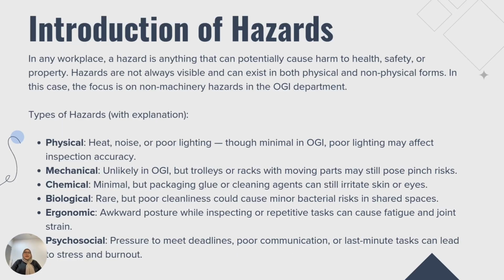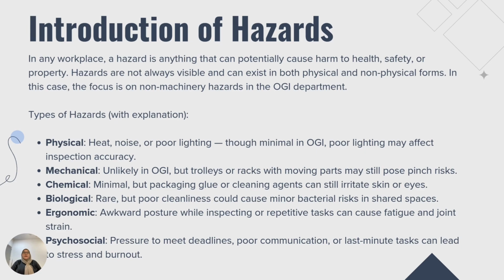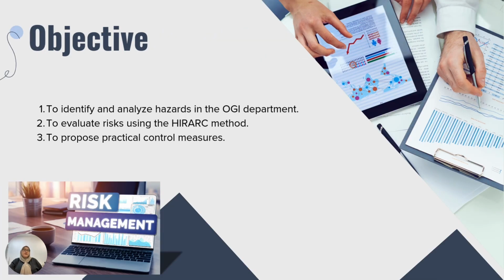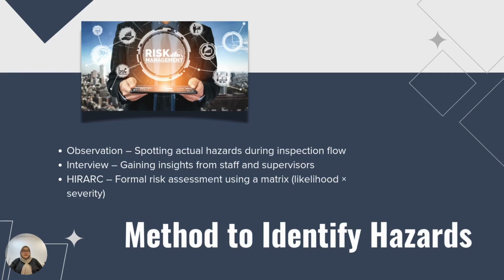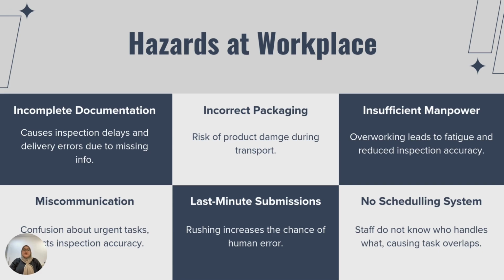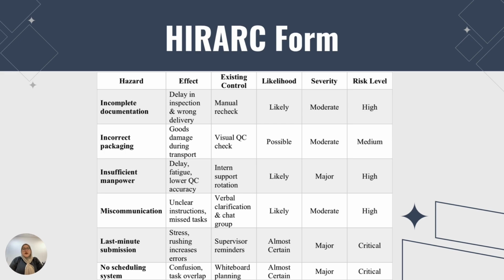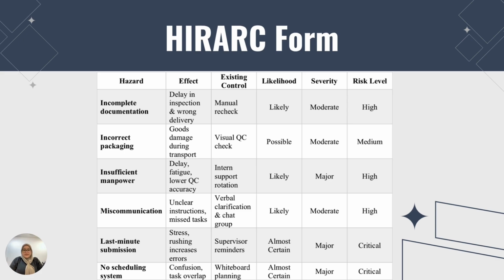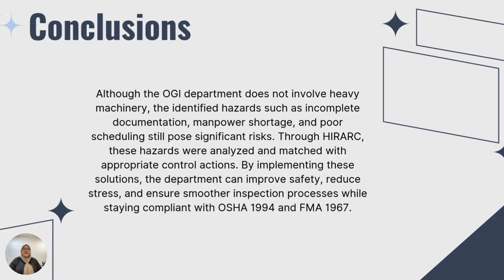PRESENTATION BMIM3254 ACT AND RISK MANAGEMENT